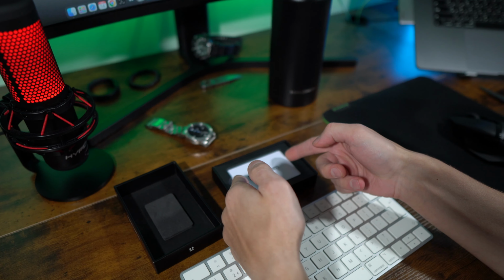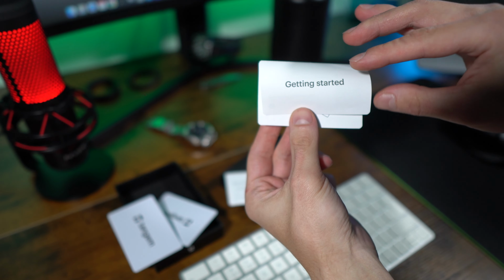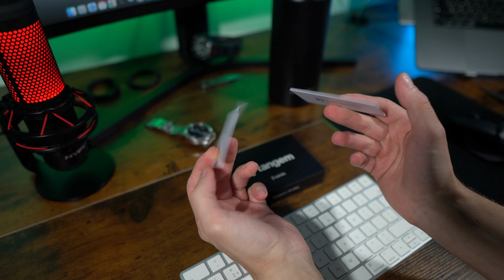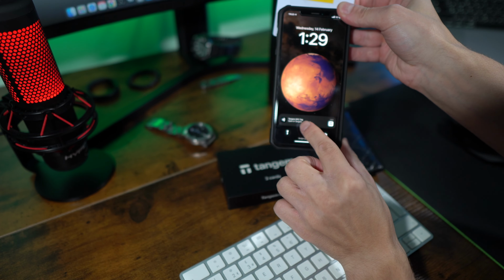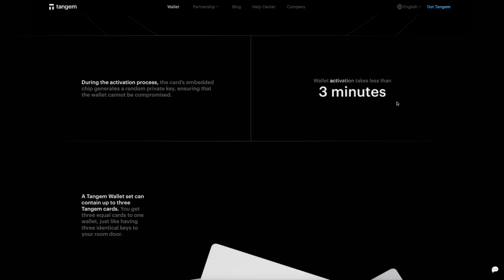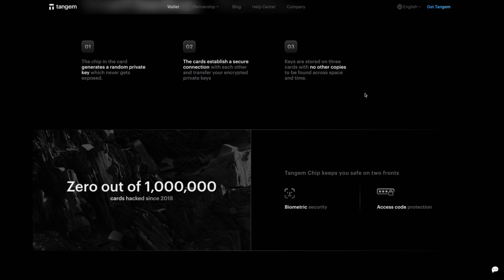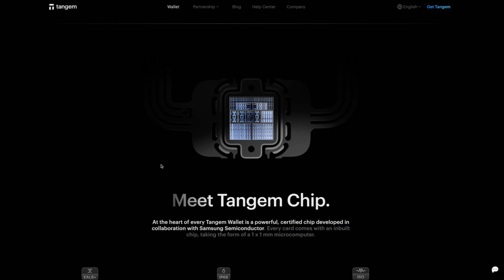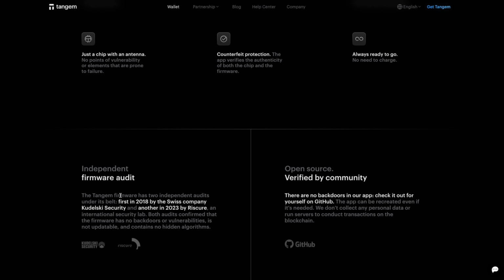Keep Your Kaspa Safe With Tangem Wallet | Best Cold Wallet for Kaspa (And Other Crypto) Review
In This Video, I'm talking about the Tangem Wallet Which I believe that is the best option to store Our Kaspa outside of exchanges. There are so many Crypto hacks going on around. I honestly don't care how big is the exchange. If I don't trade and hold only spot crypto, I would like to keep it off the exchanges. That's why I'm sharing with video with you guys. Hope you will like it.

🚀🚀🚀Crypto Space🚀🚀🚀